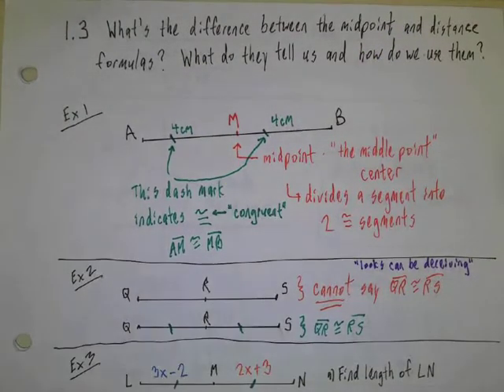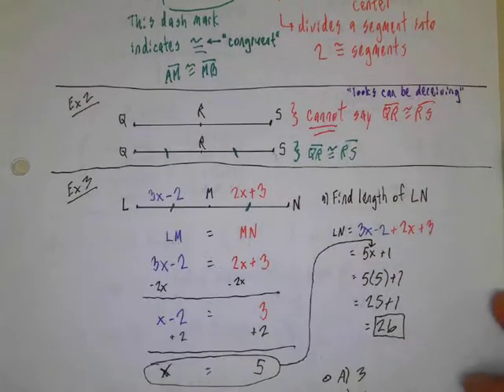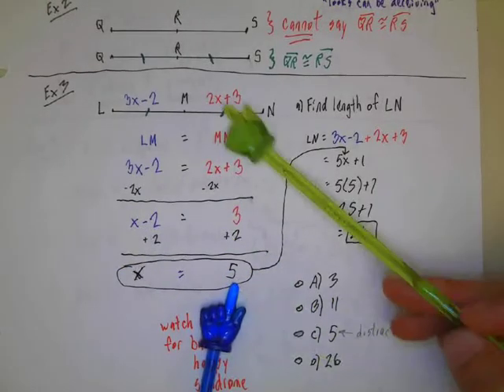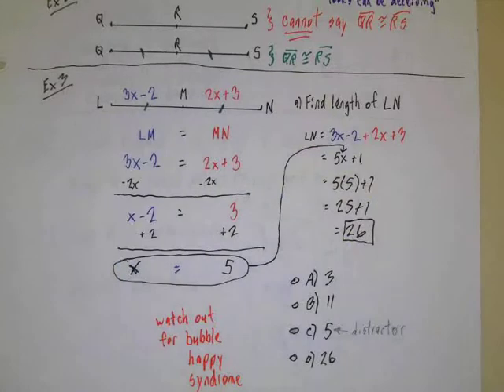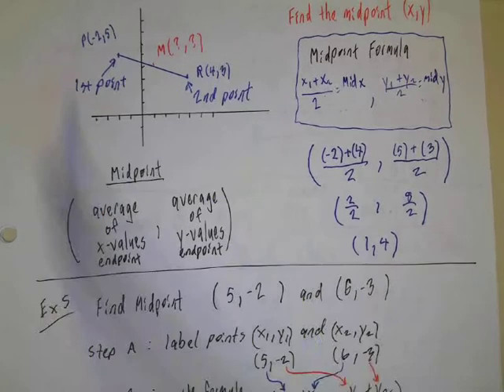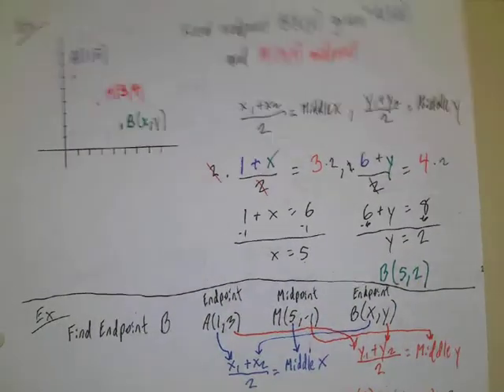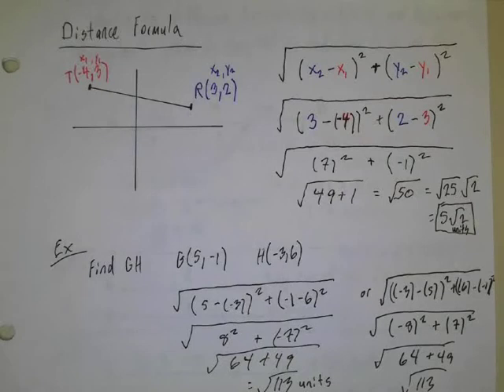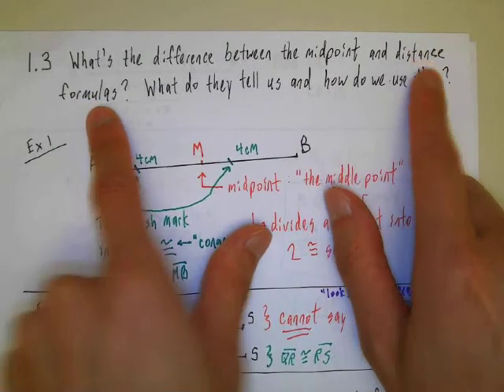1.3 What's the Difference between the Midpoint and Distance Formulas and How do we Use Them?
1.3 What's the Difference between the Midpoint and Distance Formulas and How do we Use Them?